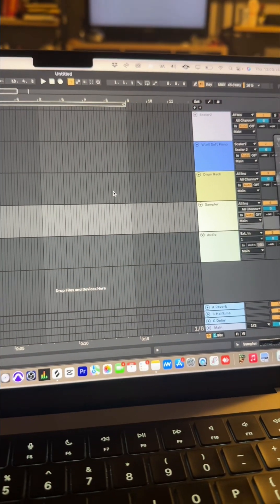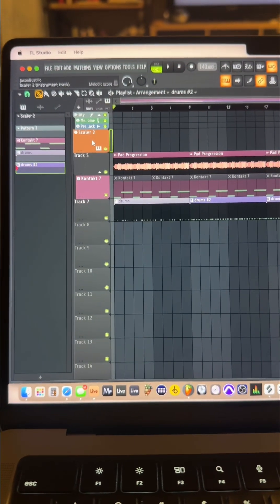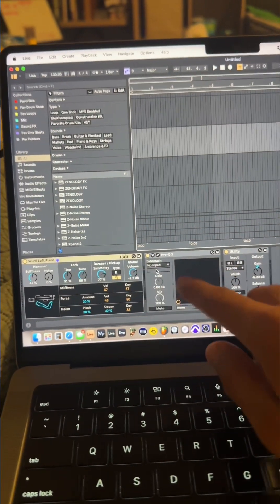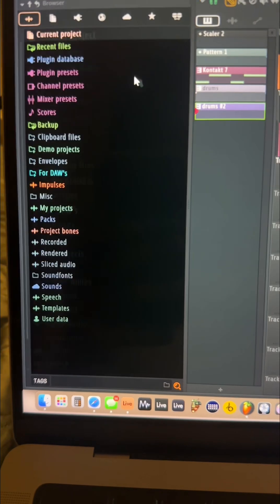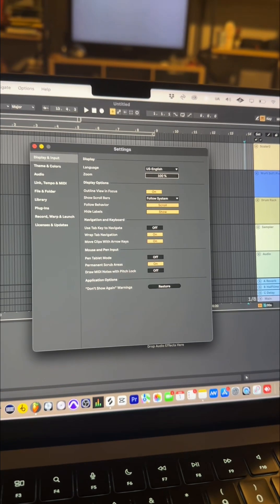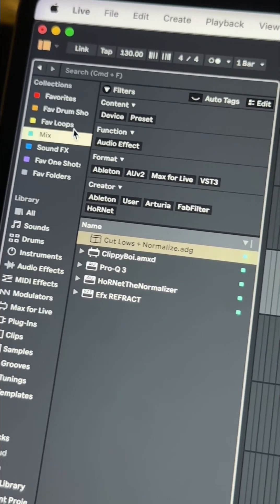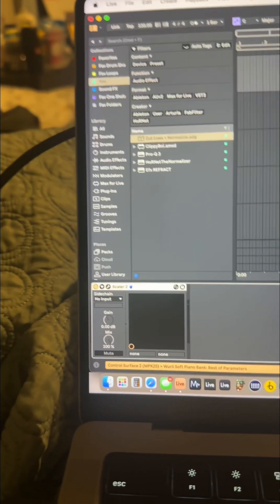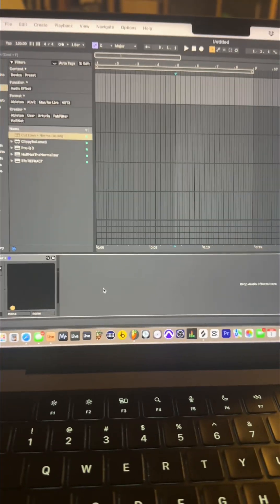If you use Ableton Live 12, Watch this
Some updates I think that would make Ableton Live 12 more amazing